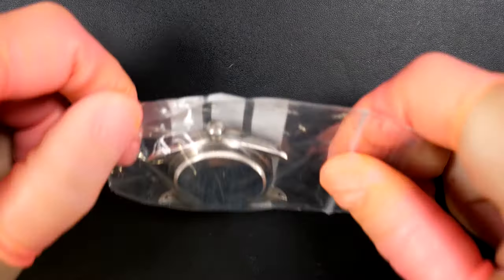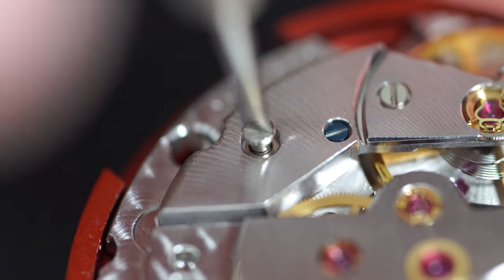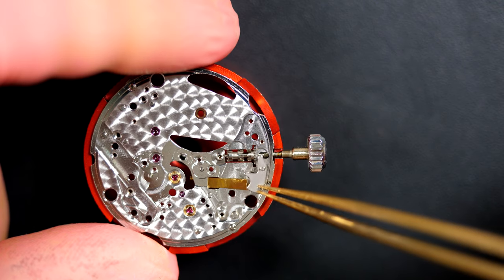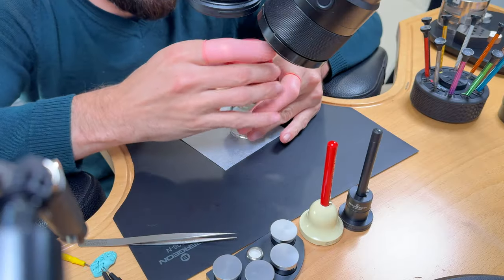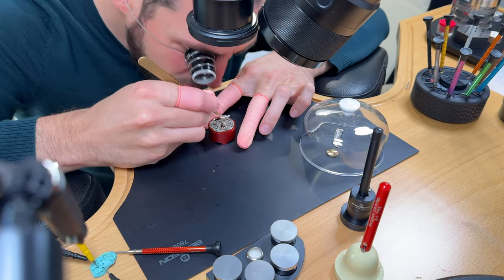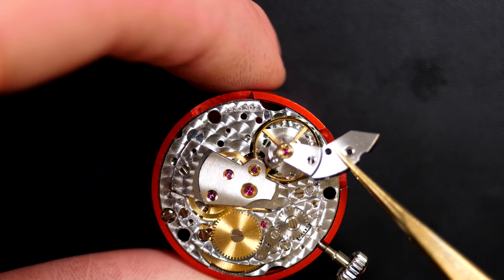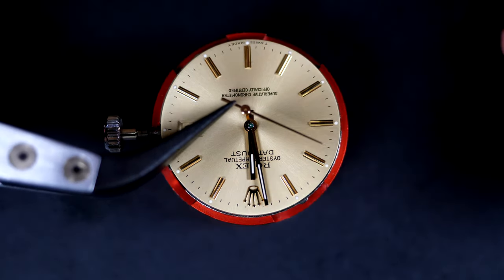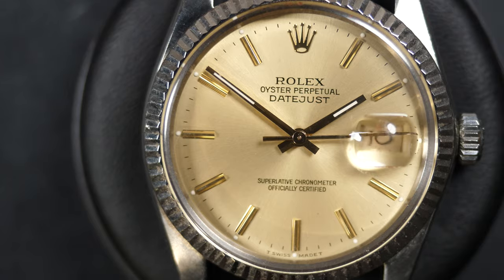Broken Rolex Needs a Repair !!! Rolex Datejust 16014 Cal 3035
This Rolex Datejust 16014 doesn't work and was sent to me to be fixed. Something is wrong as the caliber 3035 inside this Rolex is not even ticking. We will disassemble this Rolex, give a full service to the watch and hopefully we can find what is wrong with it.

TOOLS:
Rubber ball